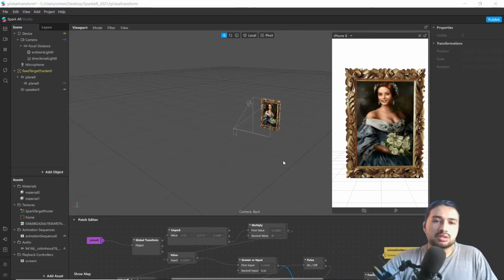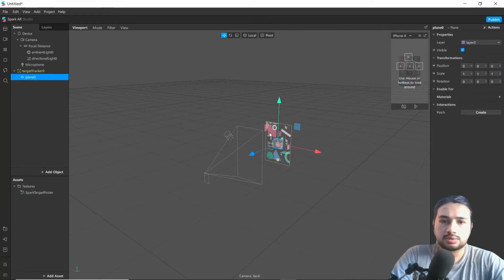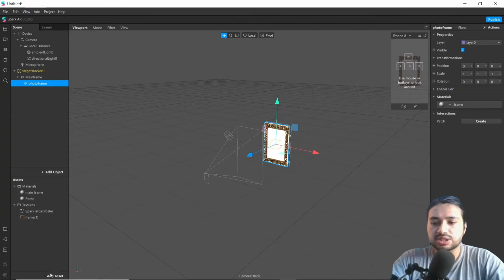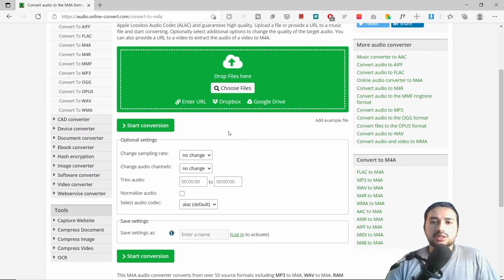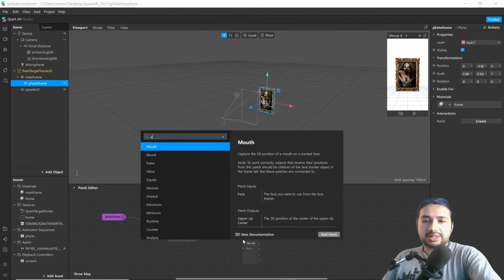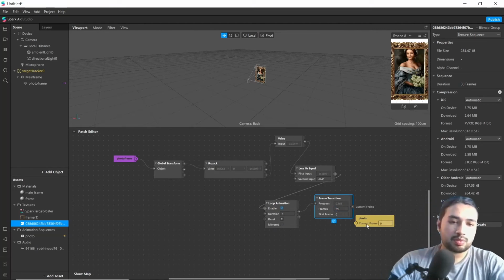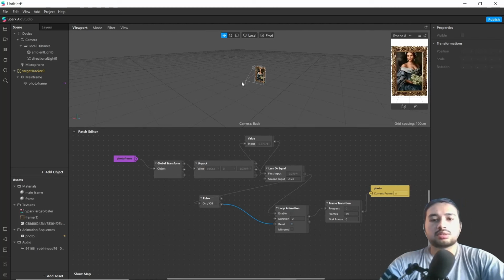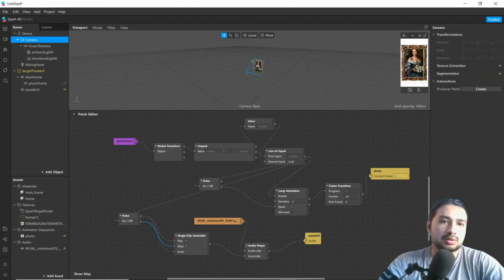How To Detect Mobile Camera Movement Using Global Transform In Spark AR [Instagram/Facebook]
This is tutorial on how to trigger image sequence or animation when user move there camera towards image target..,
(Halloween face filters )
You can apply it with 3D model animation or color shifting and different other project